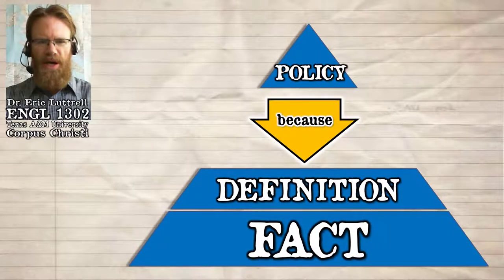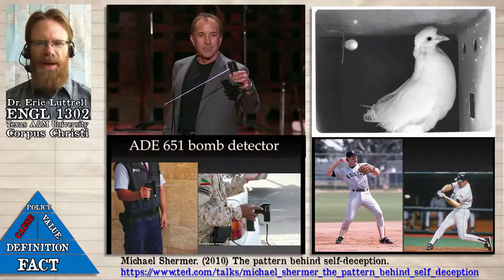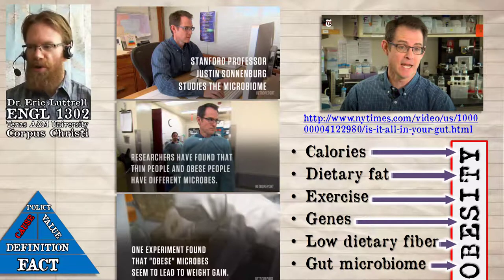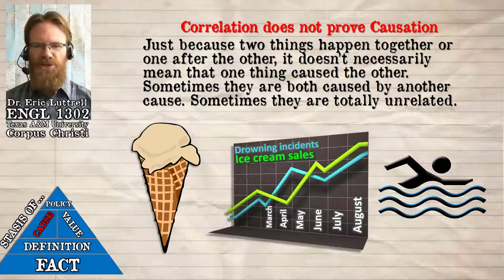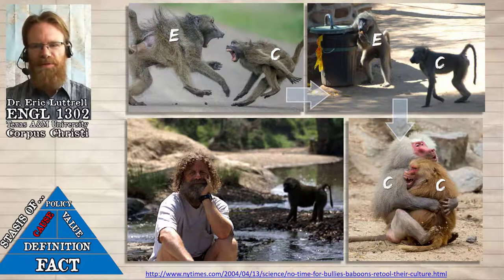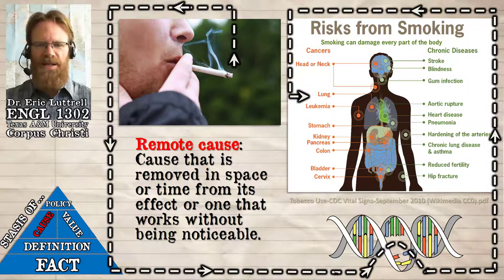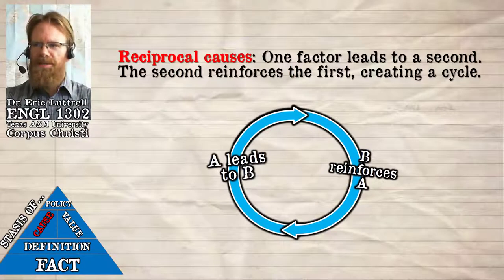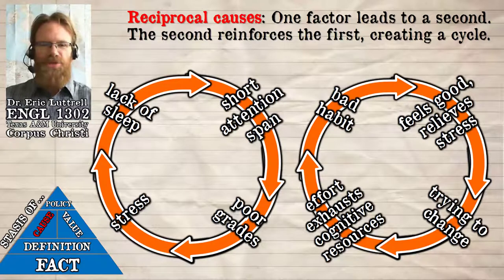Stasis (2 of 4) Questions of Cause and Consequence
This lecture discusses the stasis of causation, otherwise know as stasis of consequence. It distinguishes between correlation and causation, as well as sufficient, necessary, proximate, remote, precipitating, and reciprocal causes.